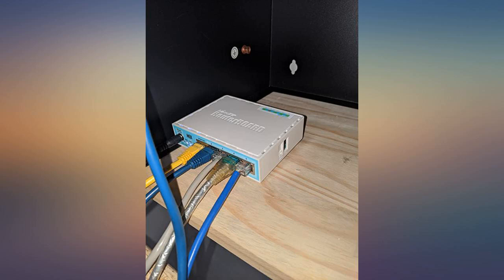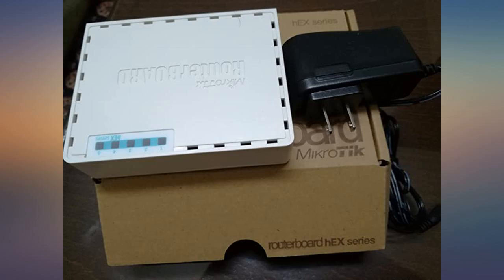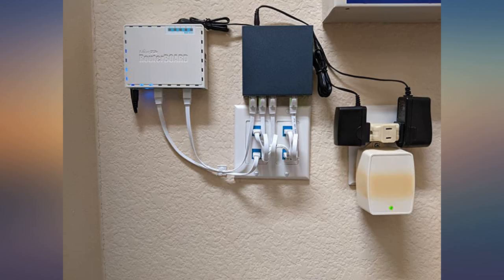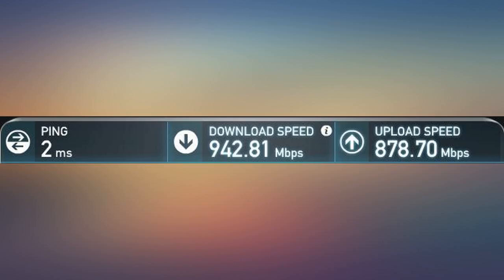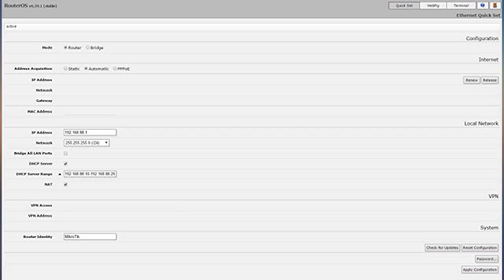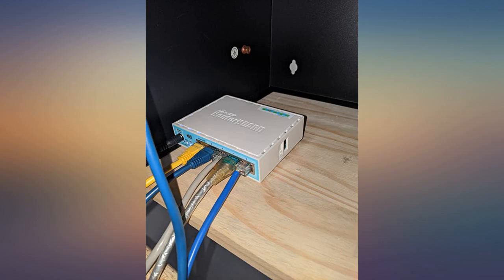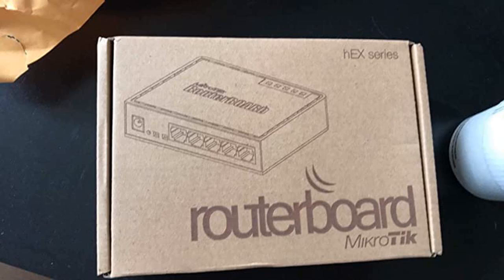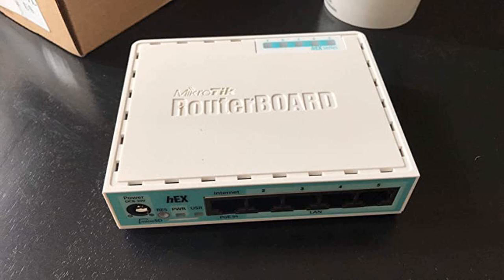Mikrotik hEX RB750Gr3 5-port Ethernet Gigabit Router review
Main Features:
by entering your model number.. The hEX RB750Gr3 is a five port gigabit Ethernet router for locations where wireless connectivity is not required.. The device has a full size USB port. USB slot type is USB type A This new updated revision of the hEX brings several improvements in performance.. It is affordable, small and easy to use, but at the same time comes with a very powerful dual core 880MHz CPU and 256MB RAM, capable of all the advanced configurations that RouterOS supports.. CPU core count:2; Size of RAM:256 MB. Supported input voltage:8 V - 30 V; Operating System:RouterOS